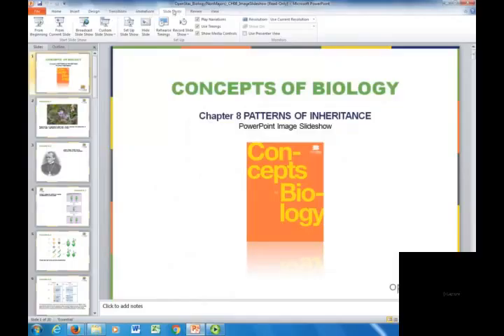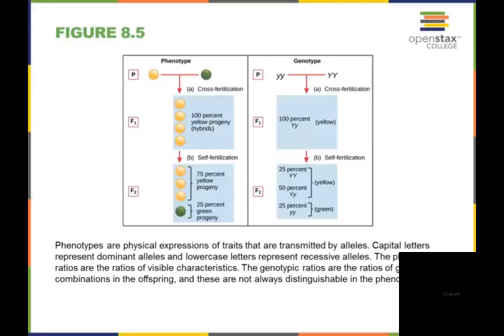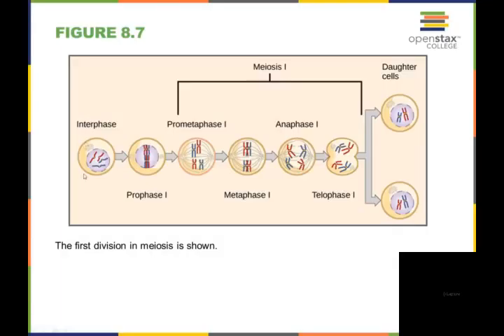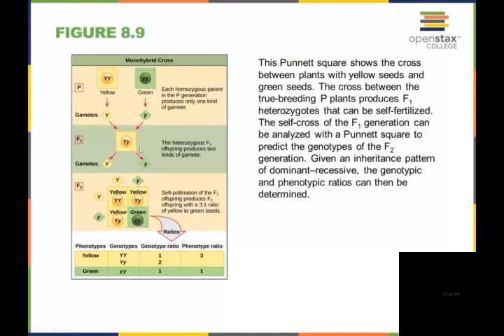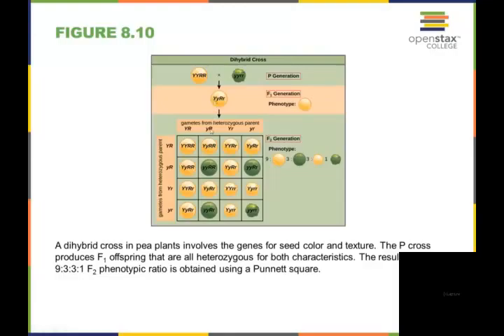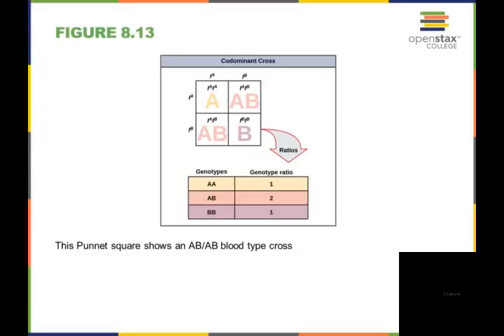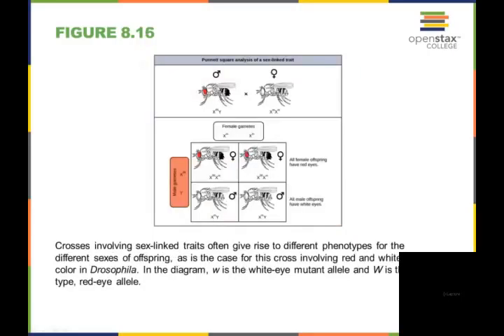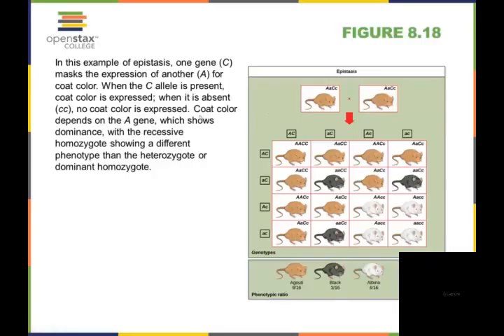BIO 100 chapter 8 2016 default